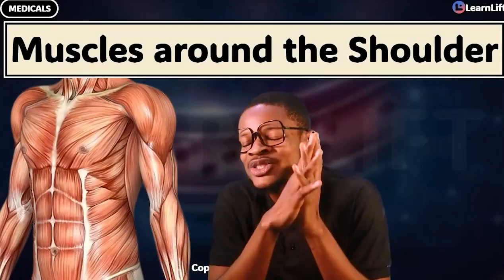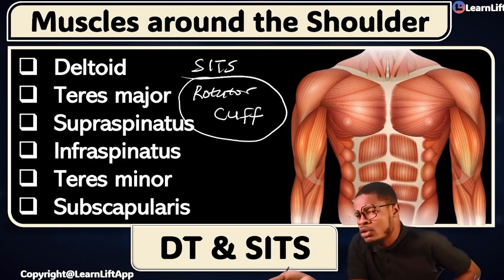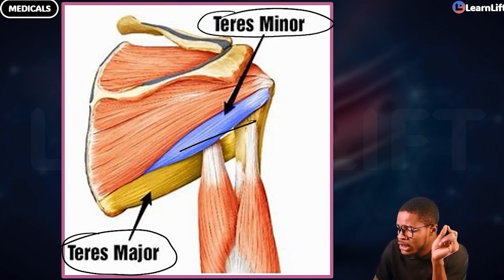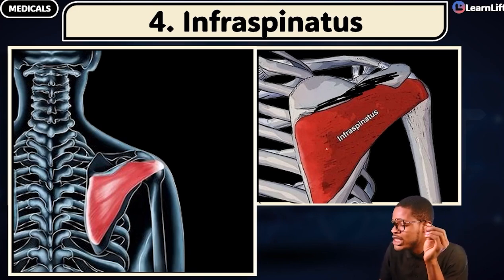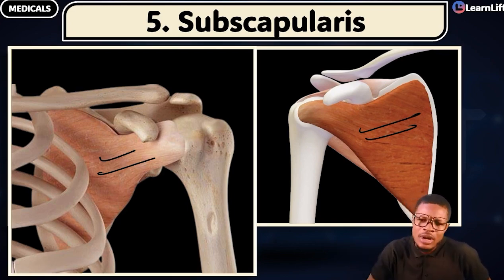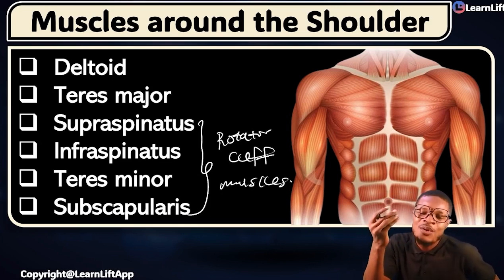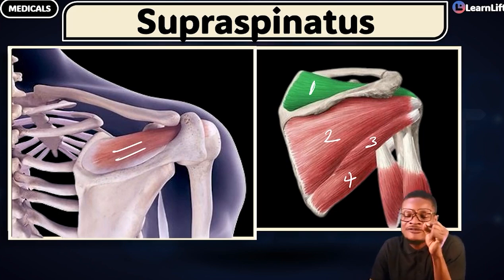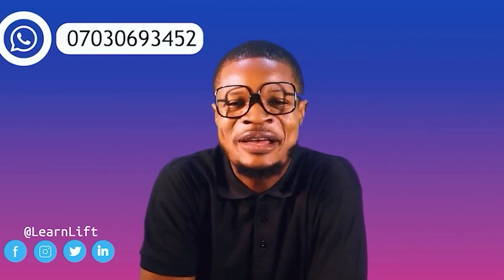MUSCLES AROUND THE SHOULDER - UPPER LIMB ANATOMY (PART 7)